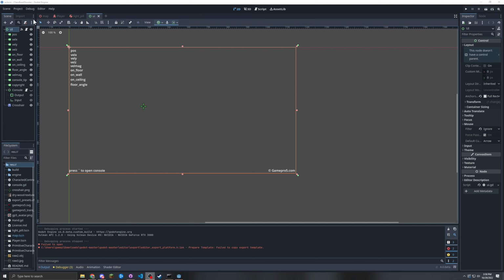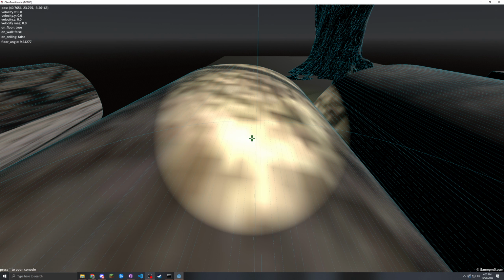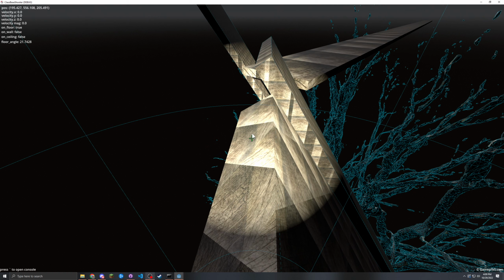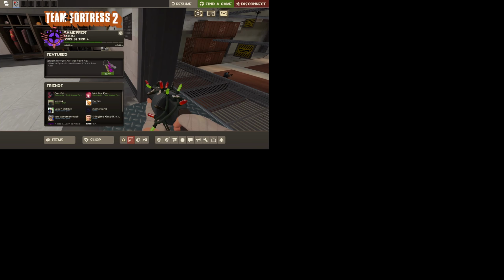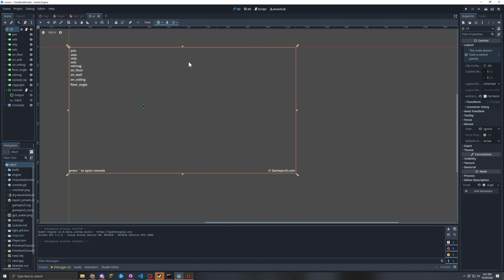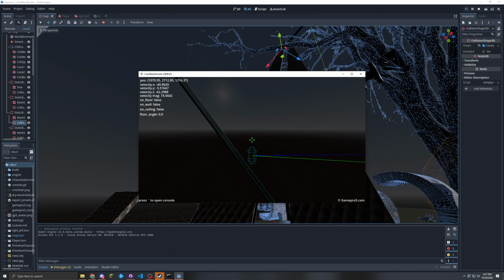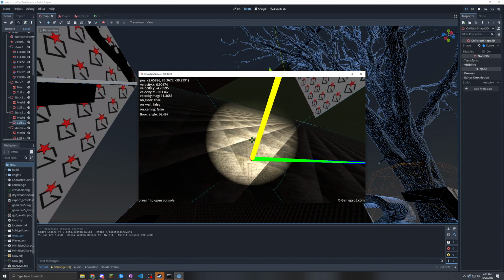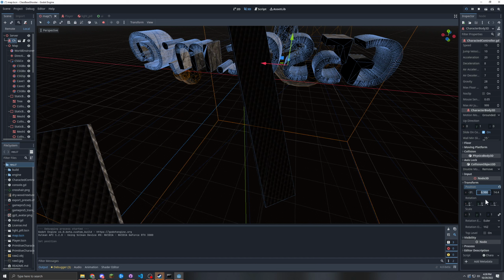Godot Collisions Require Float64 (solved all my problems)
In this stupidly long video, I theorize why float32 isn't enough for godot, but is totally fine for the source engine which is 32 bit. One meter is 54 hammer units, so that might be why. Who knows!

I also demonstrate a bug with CSG meshes.